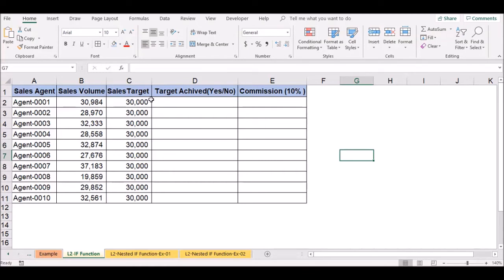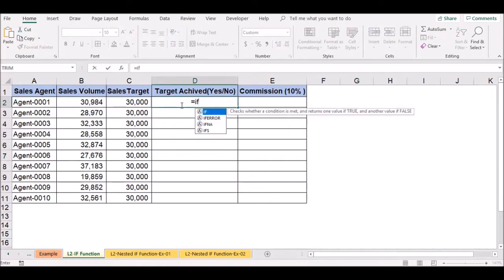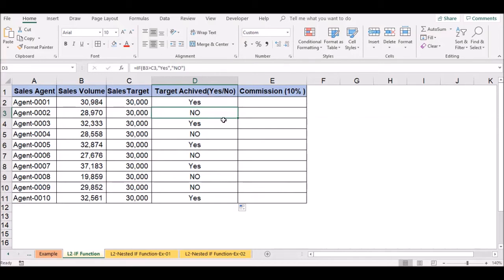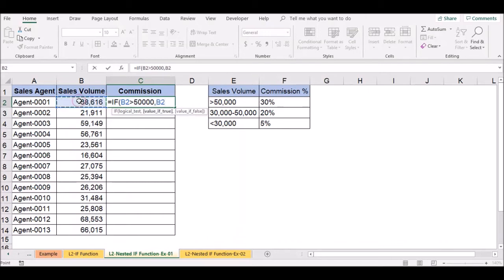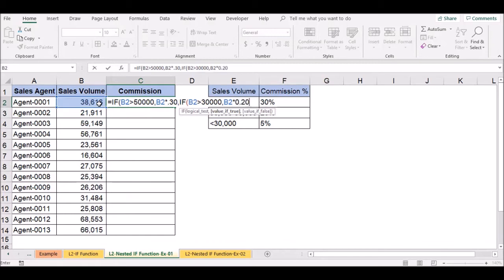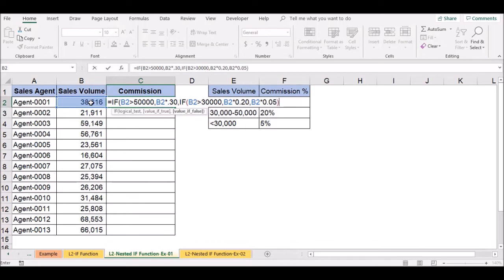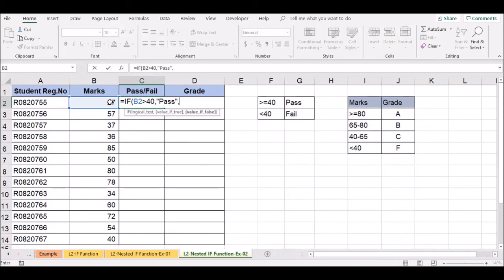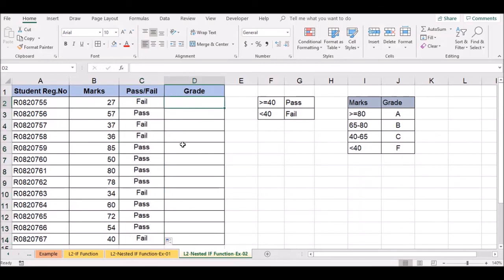Excel functions sinhala | IF function in excel | Unlocking Conditional Logic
Microsoft Excel  හි තිබෙන Formulas හා ඒවා භාවිතා කරන්නේ කෙසේද යන්න මෙම video lesson series එකෙන් පැහැදිලි කෙරේ.

මෙහි දෙවන පාඩමෙන් Logical Functions යටතේ ඇති  If function එක භාවිතා කරන අයුරු සරලව පැහැදිලි කෙරේ.

මේ පාඩම සම්බන්ද සියලුම ගැටලු පහතින් comment කරන්න.
ඔයාලට හිතෙනවනම් මේ video එකෙන් අලුතින් දෙයක් ඉගෙන ගත්ත කියල video එකට like එකක් දාල යලුවොත් එක්ක share කරගන්න අමතක කරන්න එපා.

Microsoft Excel Beginner Course (Sinhala)

This video shows how to use logical functions in Microsoft Excel with simple examples. By looking to these example you can be an expert in Logical functions in Microsoft excel.

Dive into the power of the IF function in Excel! This tutorial guides you through understanding and utilizing the IF function for conditional logic. Learn how to make decisions, create dynamic formulas, and enhance your data analysis skills. Whether you're a beginner or looking to refine your Excel expertise, this video is your go-to resource for mastering the IF function.

 🛠️OUR SERVICES:

🚀Online Classes & Workshops:
📊Excel VBA Macro Development
Elevate skills in Excel automation. Join our online classes and workshops to master efficient spreadsheet automation using VBA.
Unlock the power of data with specialized courses. Learn data analysis, interpretation, and visualization techniques in Excel.
Level up your Excel proficiency with advanced courses. Navigate Excel seamlessly and boost efficiency with advanced formula mastery.

🚀Excel VBA Projects:
Immerse in real-world projects. Apply skills to practical scenarios for hands-on experience.

🚀Consultations for Excel-Driven Process Improvement
Optimize your workflows with personalized consultations. Identify bottlenecks and implement Excel-driven solutions to enhance practices.